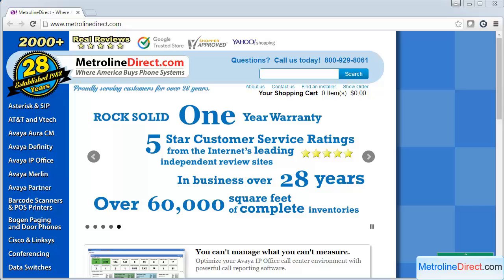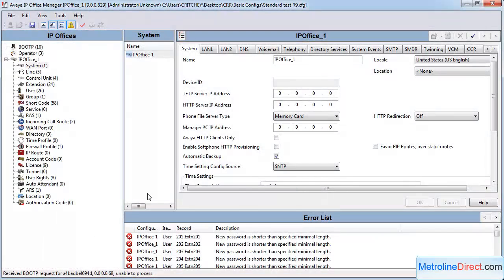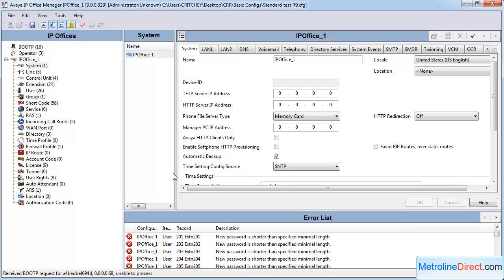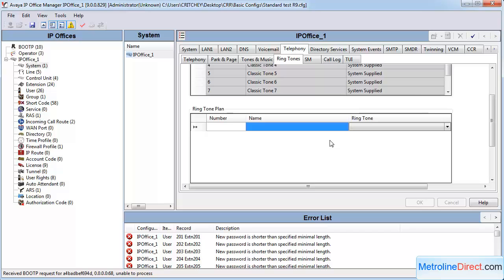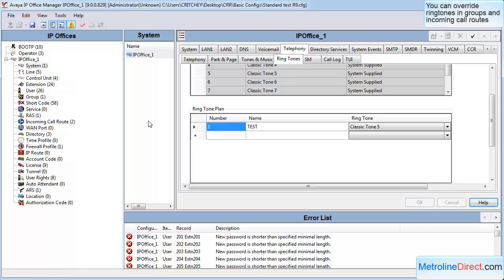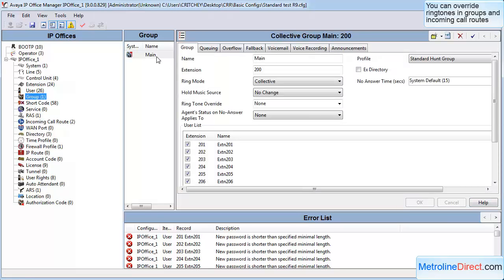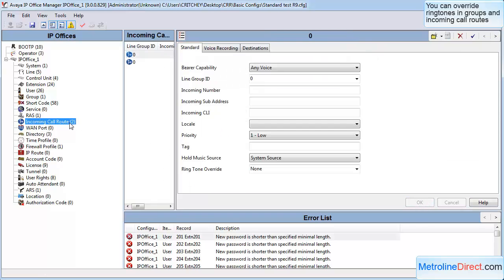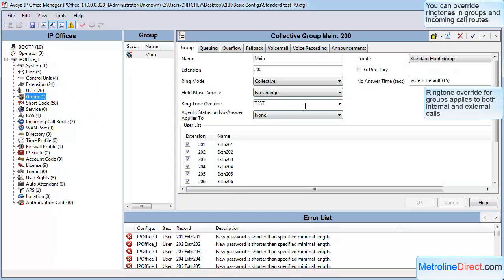MetrolineDirect.com How to setup Ringtone override in Avaya IP500V2